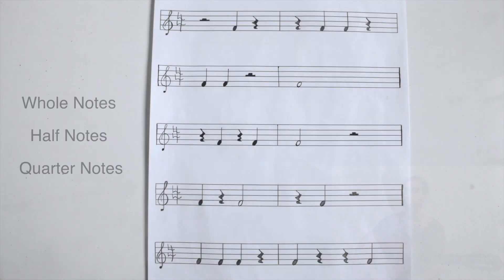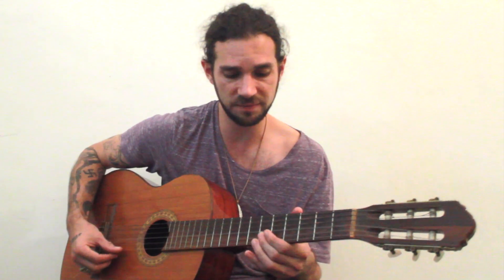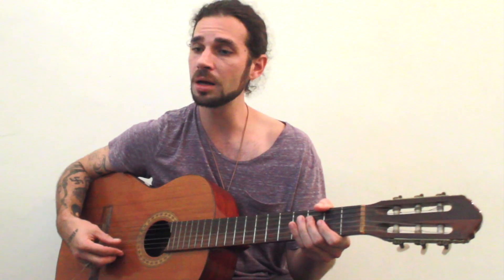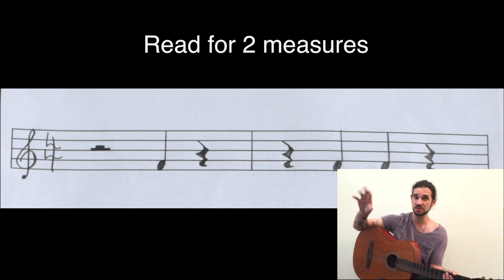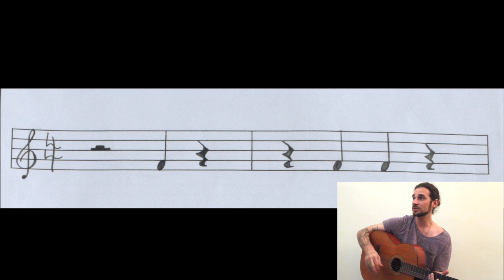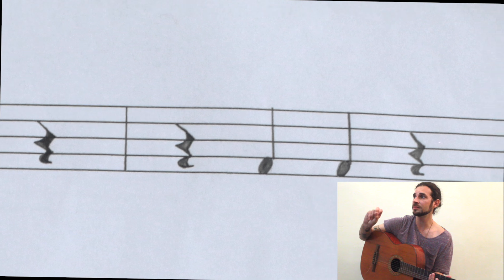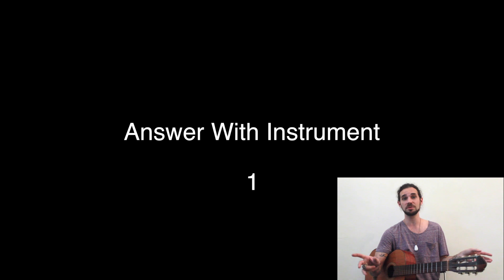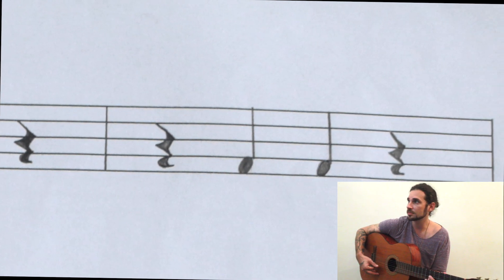6. How To Do Homework • Learn Music Rhythms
In this lesson Seth will walk you through how to do the homework exercises provided in this course illustrating how to sing and play the exercises with your voice and instrument.

DESCRIPTION

This online video course will teach you simple and powerful techniques to read, write, sing and play music rhythms found in music scores. The course contains detailed explanations, musical dictations, practice exercises & progress tests designed to help you save time, money and make learning music rhythms easier.

BENEFICIAL FOR

* Anyone who plays an instrument
* Musicians interested in learning to read music scores
* Songwriters & Composers interested in sharing their musical ideas with musicians who read music
* Teachers to have new teaching material for classes

ADVANTAGES

* Suitable for all instruments and ages
* Control the speed at which you learn with lifetime access to the course
* Accessible anytime on mobile or desktop with an internet connection

CONNECT TO FRIENDS & FAMILY

* Share or gift this course to musicians, students, teachers and music lovers

Suitable for any instrument
Composers interested in sharing their musical ideas with others
Music teachers who are keen to learn new techniques for teaching class
Anyone interested in learning music scores
Anyone interested in learning about rhythm
Suitable for ages 5 and above